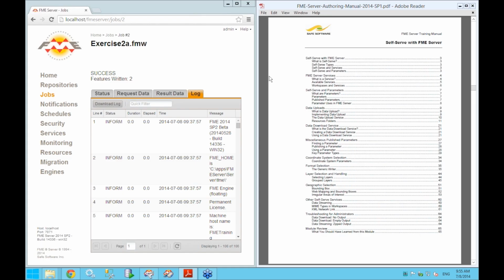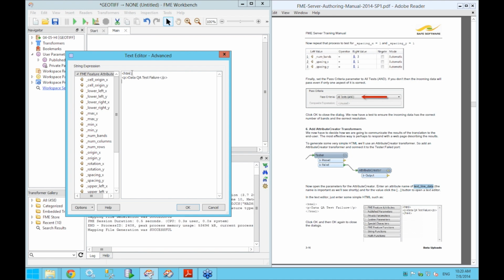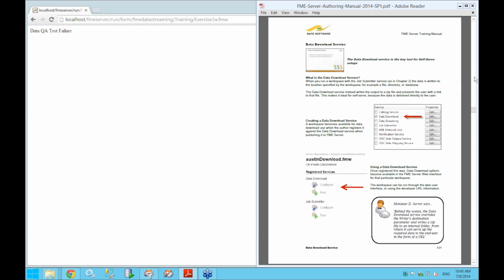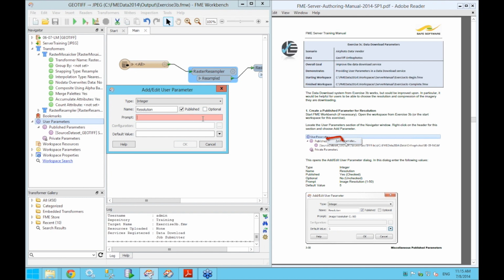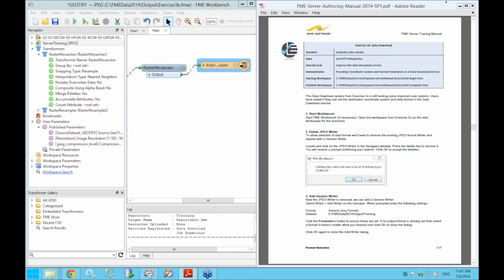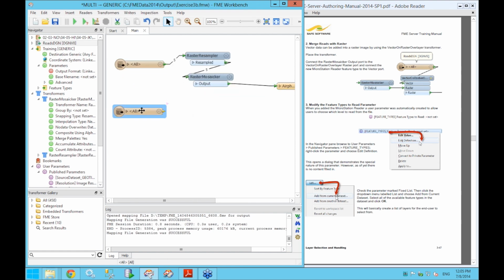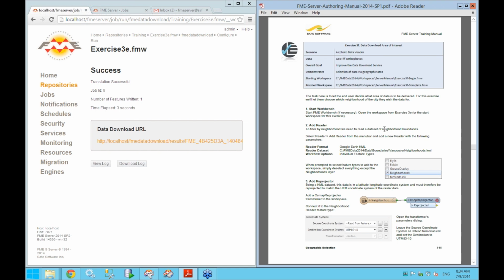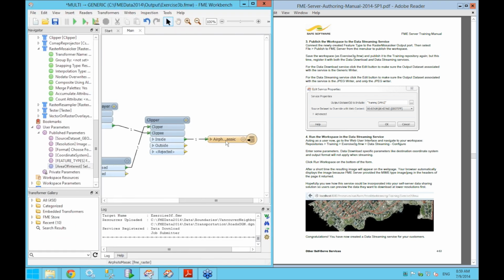Part 3 of 5: FME Server 2014 Training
Chapter 3 of FME Server 2014 On Demand training. For free live FME training and other resources,